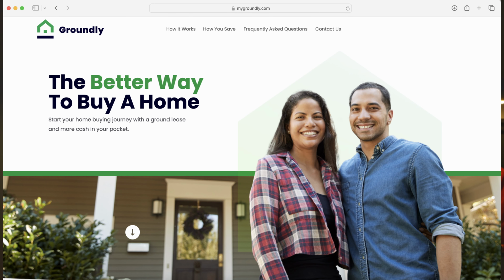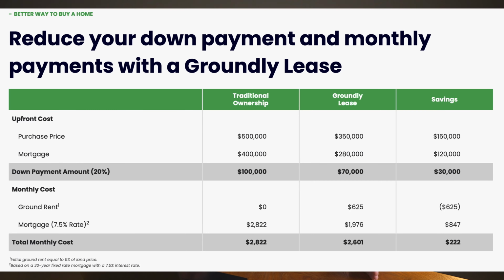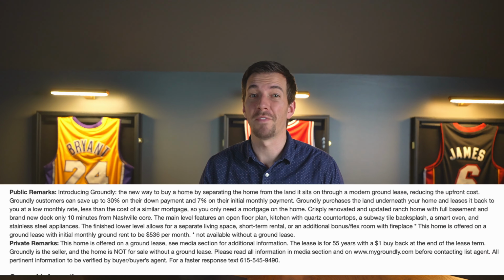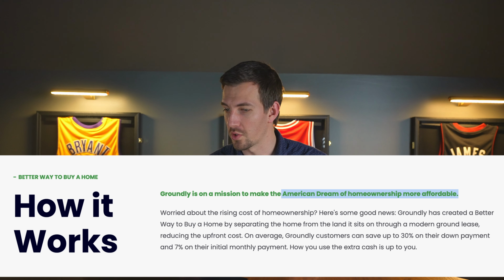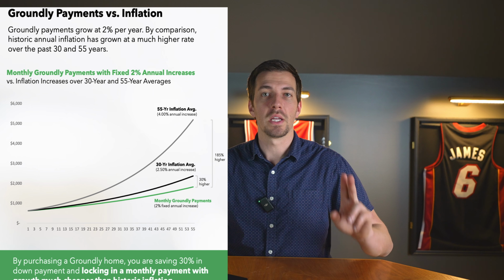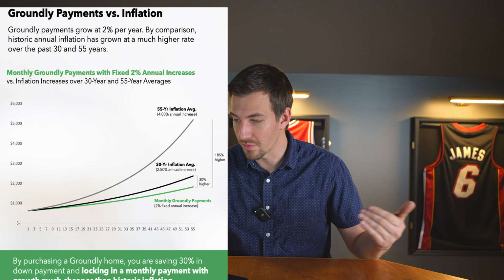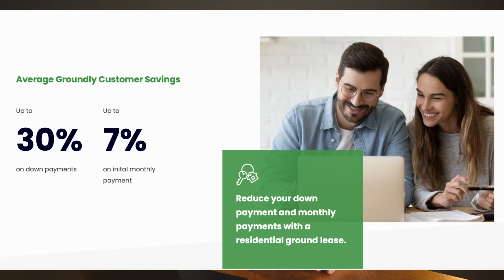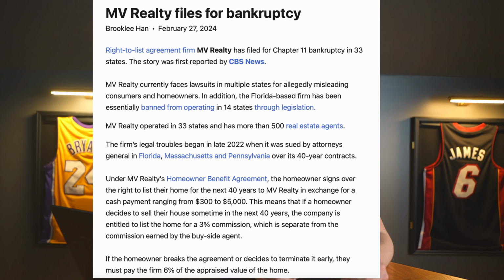Is Buying a House Without Land a Smart Move? Ground Lease Explained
Welcome to Zach Taylor Real Estate! In this video, we delve into the innovative concept of ground lease homes, where homeowners purchase a house without owning the land it sits on. Is this a smart investment or a potential pitfall? Join us as we explore the pros and cons of this new home buying model and provide valuable insights for potential buyers.

Key topics covered in this video:

What is a ground lease and how does it work?
Advantages of buying a house without land
Risks and challenges associated with ground lease homes
Tips for navigating ground lease agreements
Real-life examples and experiences from ground lease homes
Whether you're a first-time homebuyer or a seasoned real estate investor, understanding the nuances of ground lease homes is essential in making informed decisions about your future. Don't miss out on this enlightening discussion!

Real Estate Agents Keep The Money at Zach Taylor Real Estate
Earn 100% Commission

Official Partner of the Tennessee Titans